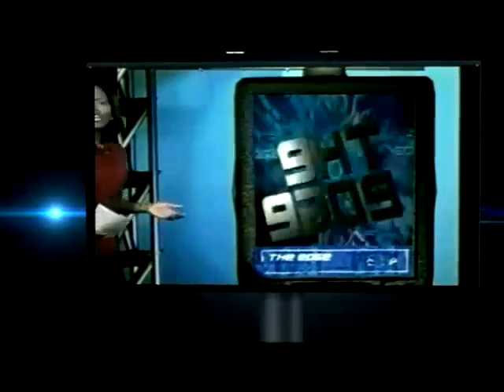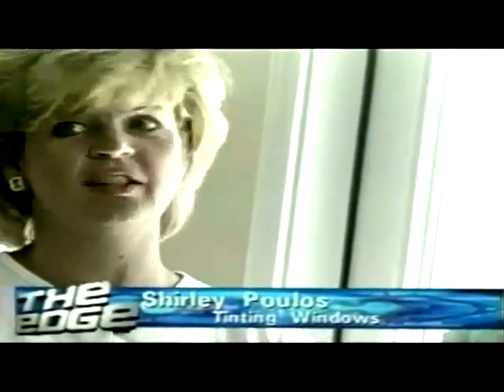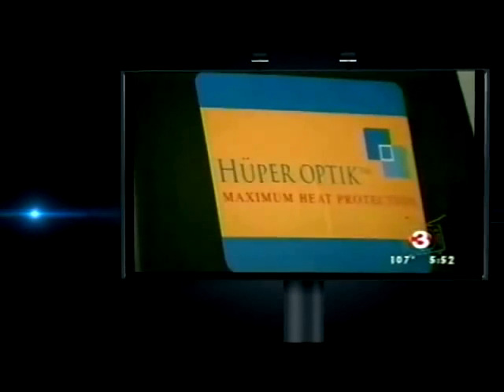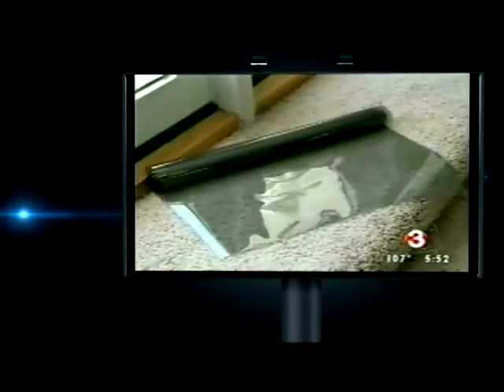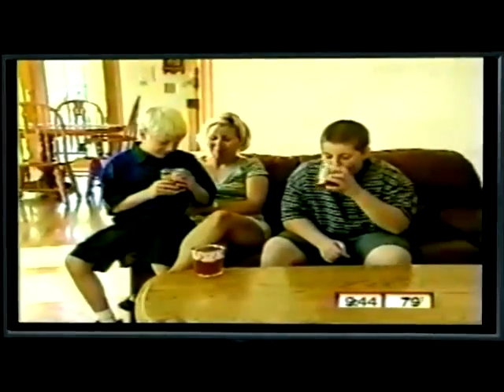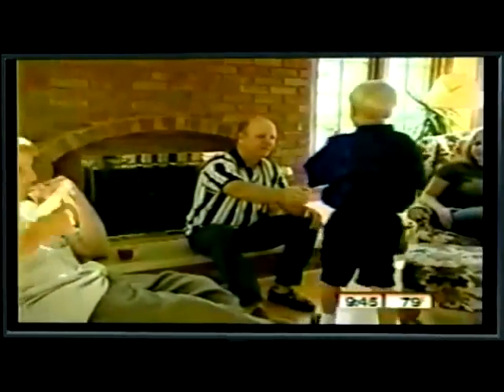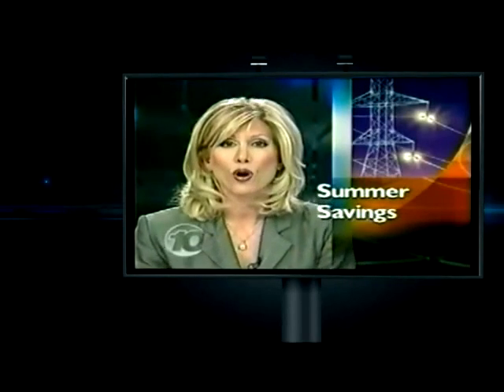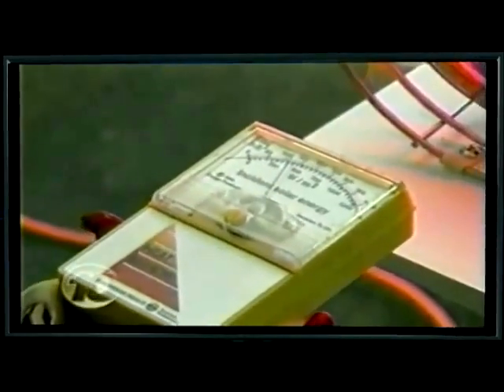Dallas Window Tinting & Film - Fort Worth Residential & Commercial Window Tint - Solar Film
Dallas Window Tinting - Fort Worth Window Film - Little Elm Tint

Architectural Glass Solutions. We provide solar Control Film and window tint, solar screens, solar control film, Decorative glass window film, window blinds and shades for the Dallas/Fort Worth, Little Elm TX. area.

Architectural Glass Solutions have been Energy Conservation and Window Solution experts serving the Dallas/FT.Worth area since 1990. We have the knowledge, experience, and training to be able to expertly assist all of your customers needs. All of our installers are IWFA (International Window Film Association) certified.

We offer a full line of Solar film, Safety films, Decorative films, Solar screens, Window blinds, and Shades. For Residential and Commercial applications.

Huper Optik ceramic Window Films allow for the best aesthetic view while providing high clarity and low reflectivity. Huper films block 99.9% of ultra-violet rays, protecting the homes interior while reducing total solar energy gain in the home. Ceramics Window Films are 100% dye-free and will not fade over time. Huper offers four series of films; Select, Ceramic, Traditional and Security Window Film. Huper Window Film is available for commercial and residential applications.
Hüper Optik is the smarter choice for your residential solar control solution. The excellent performance of these films exceeds the growing expectations of discerning consumers who are increasingly concerned about comfort, aesthetics, safety and security in the home.

Hüper Optik nanotechnology window films not only greatly reduce the total solar energy buildup in the house, they also cut off more than 99.9% of the ultraviolet rays that cause skin problems and fading of interiors. While protecting valuable home furnishings, the nonreflective films have the added feature of low reflectivity at night so that the view is not obscured. The layer of film also provides an additional level of safety by keeping glass fragments together in the event of accidental breakage.

Dallas Window Tinting, Dallas Window Film, window tint, tinting, solar film, energy efficient, energy efficiency, tint, window tinting

When it comes to making the best of your commercial space, look to Hüper Optik nanotechnology window films to deliver the utmost in commercial and aesthetic appeal.
Windows are an essential aspect of today's architecture; they bring warmth and life into any interior by illuminating with natural light and providing a clear view to the outside world. Unfortunately, they also let in unwelcome heat, glare and damaging ultraviolet rays. Air conditioning bills increase due to the excessive heat load. Most metallic or dyed window films employ conventional technologies and do not provide optimal solar control. They cut out light, turning the interior dull and gloomy, and are internally reflective, making them difficult to see through.

*We are certified in the installation of Safety & Security film for Government projects.*

We work with several builders, contractors, and glass companies and have completed some of the most prestigious projects in the Dallas/ Fort Worth TX area.
Ask about clear view window treatments, color window tint, and discount window treatments.  Commercial window tinting, affordable home window tinting, both home tinting Dallas and home tinting Fort worth

With top quality window film, you can enhance comfort and appearance as well as lowering a/c costs.